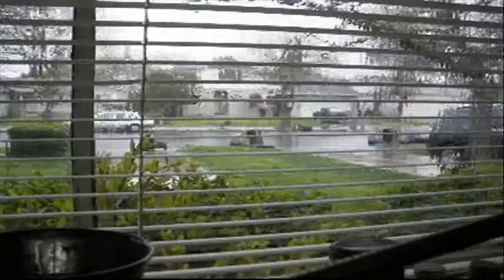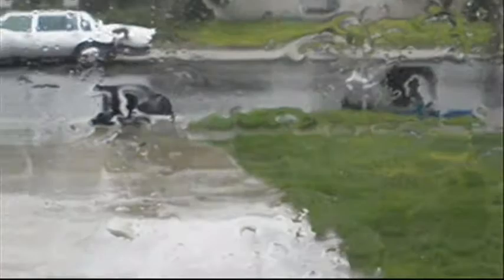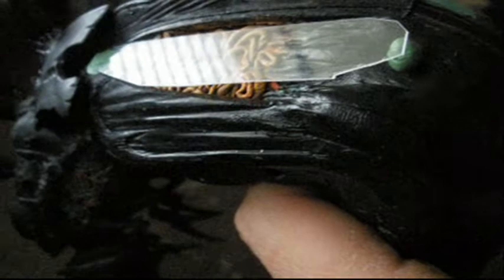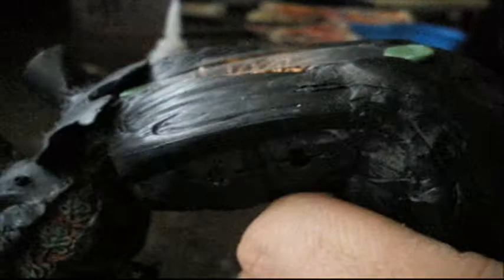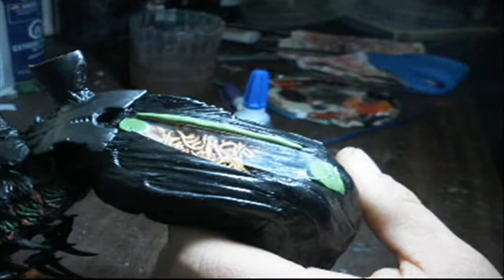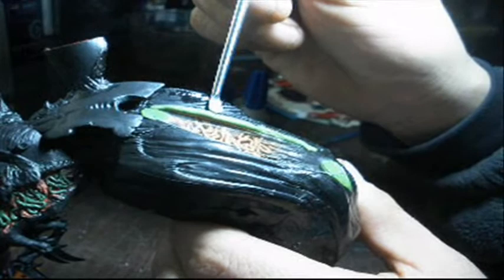Malan Tai Project 4.WMV